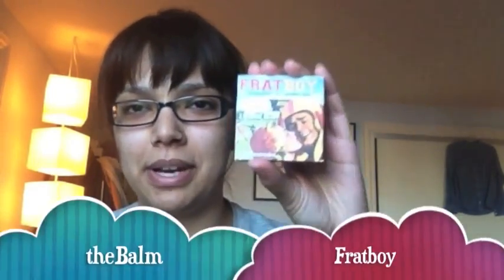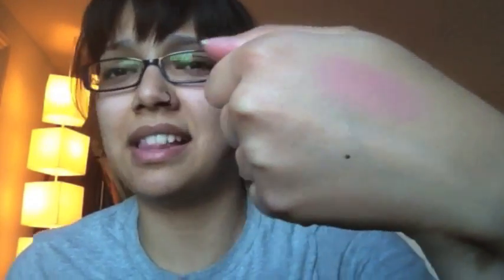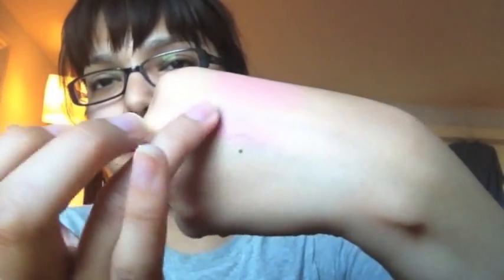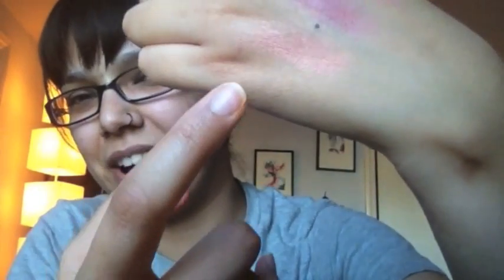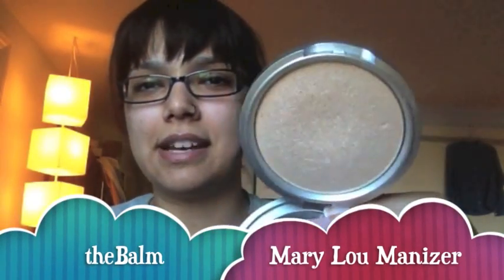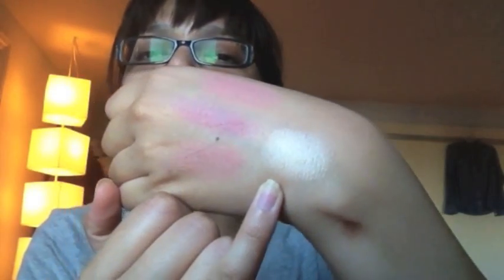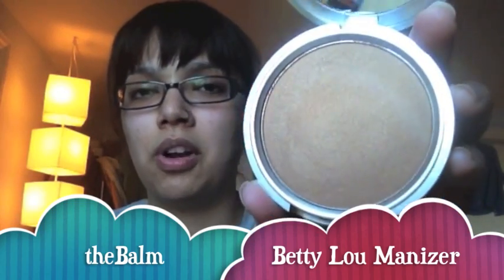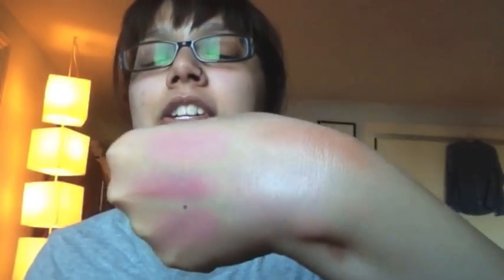theBalm Fratboy, Cabana Boy, Hot Mama, Mary Loumanizer and Betty Loumanizer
Glases info:
I'm wearing these:
(in black, but that color seems to be sold out right now)

FIRSTPAIRFREE